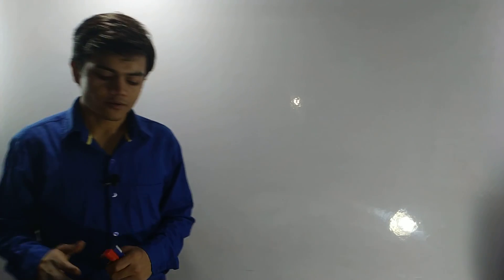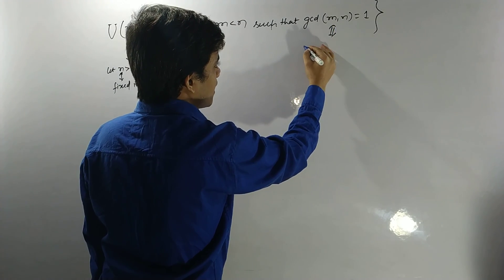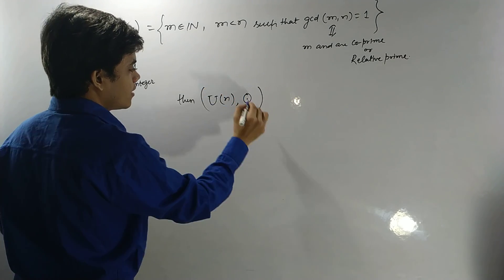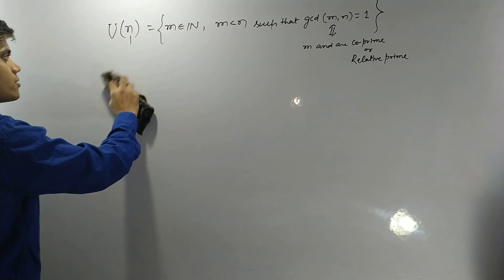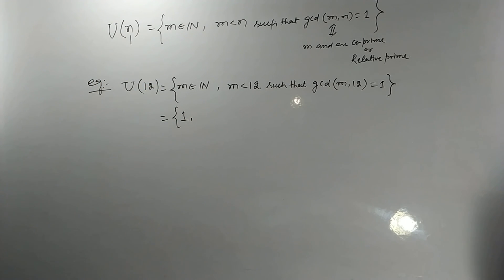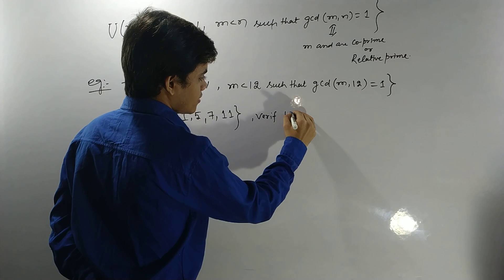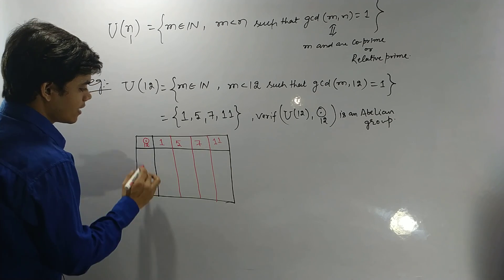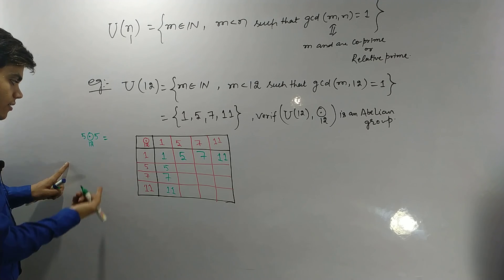Group theory/ Un Groups/B.Sc. Maths/IIT JAM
This video contains Un Group with examples.